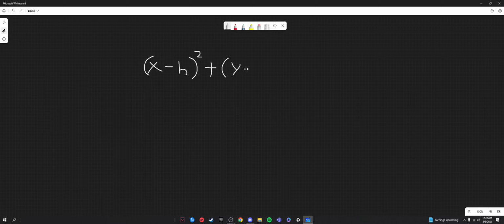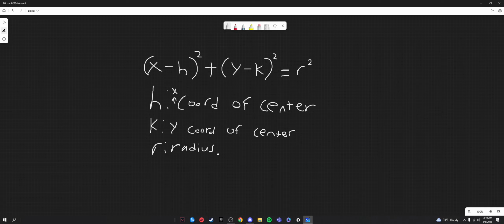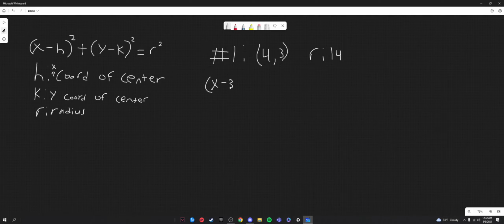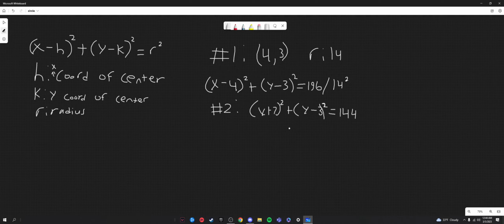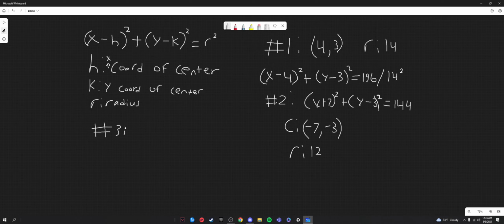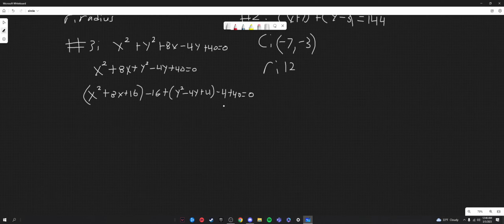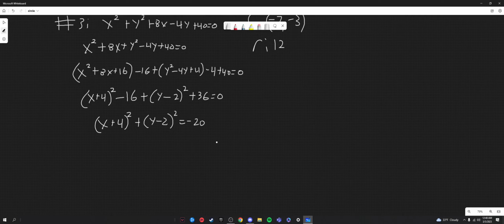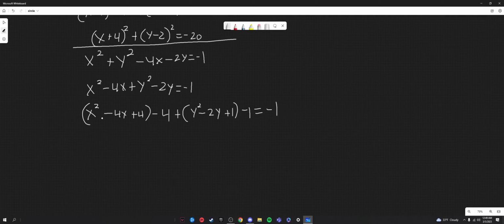the equation of a circle explained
you read the title. its the equation of a circle explained (semi poorly)